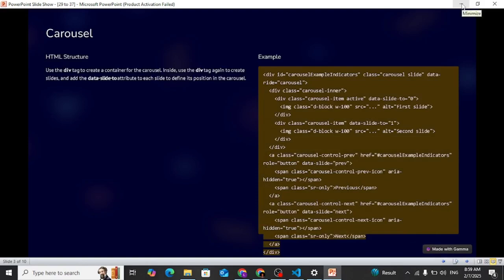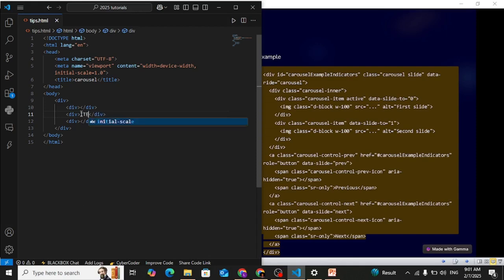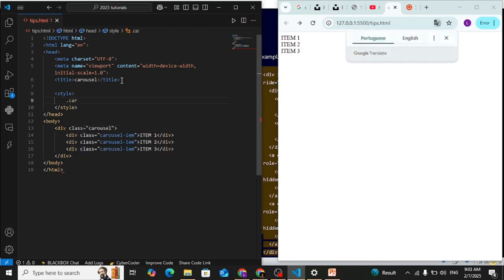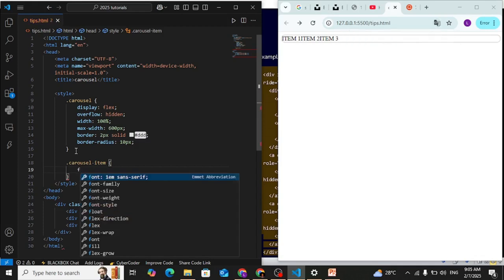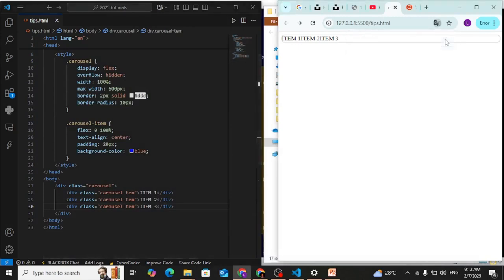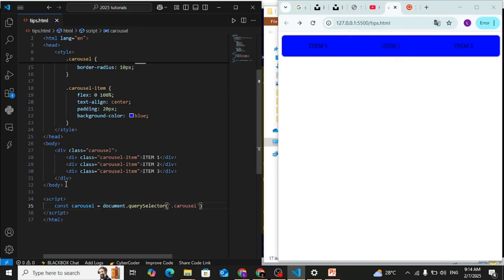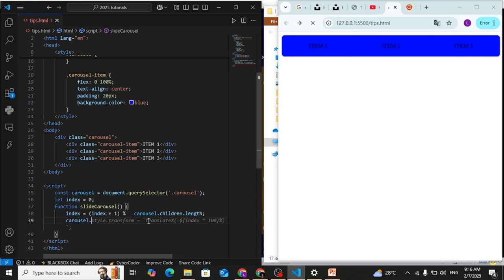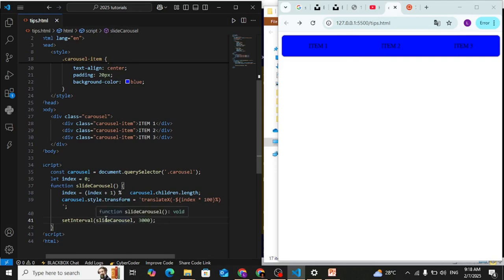How to Create a Carousel (Basic) - HTML, CSS & JavaScript Web Design Tutorial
In this beginner-friendly tutorial, you’ll learn how to create a responsive image carousel using HTML, CSS, and JavaScript. This step-by-step web design tutorial shows you the basics of building a simple yet stylish image slider that automatically transitions between images with smooth effects.

Whether you're learning front-end development or improving your design skills, this carousel project will help you understand DOM manipulation, CSS animations, and responsive layout techniques. Perfect for beginners looking to enhance their web design portfolio or practice core coding concepts.